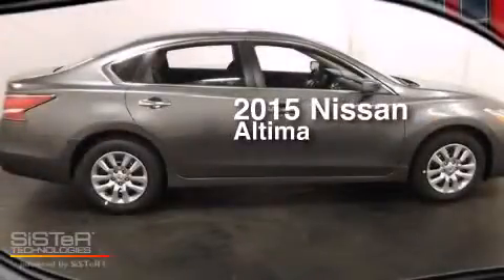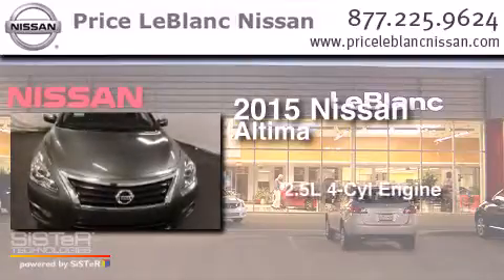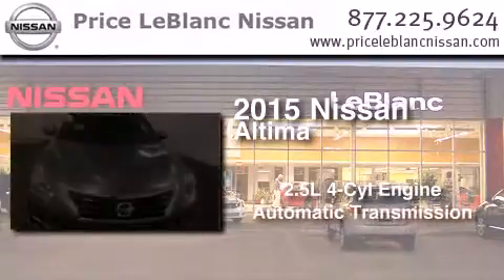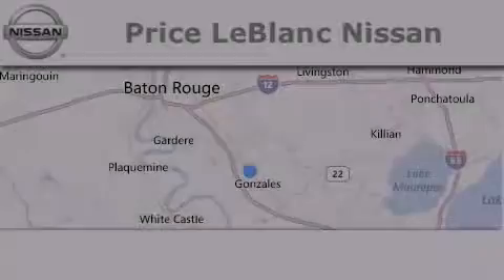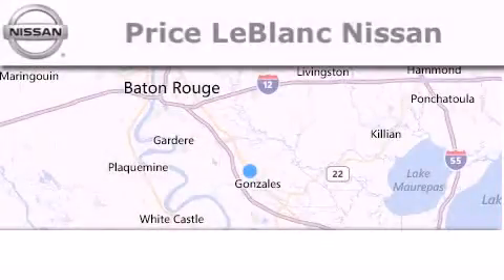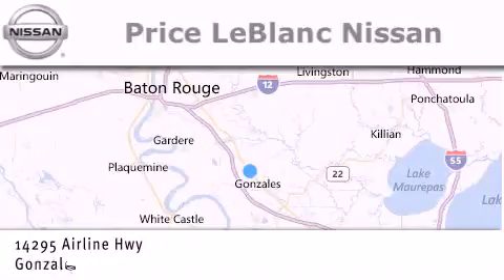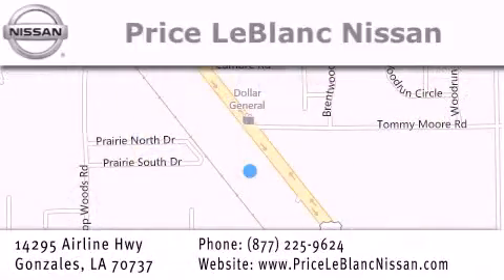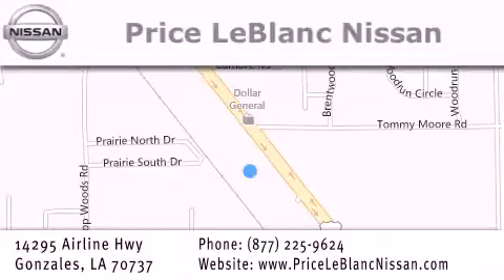2015 Nissan Altima New Orleans LA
Have questions ? We've been honored to serve the Gonzales LA area , we promise that your experience at our dealership will exceed your expectations ! Year : 2015 Make : Nissan Model : Altima Engine : 2.5L DOHC 16-Valve I-4 Trans . : Automatic Exterior : Gun Metallic Miles : 10 Interior : Charcoal Stock : N5233588 Price LeBlanc Nissan Airline Hwy Gonzales , LA 70737